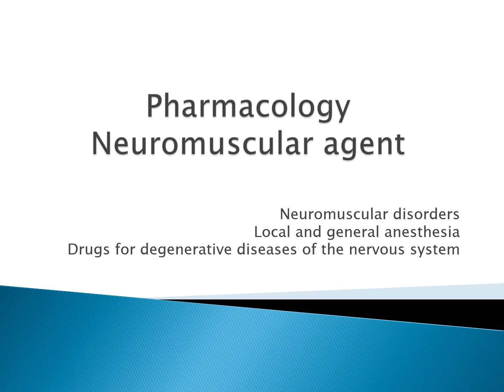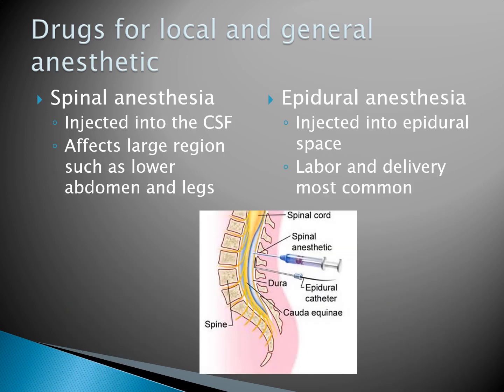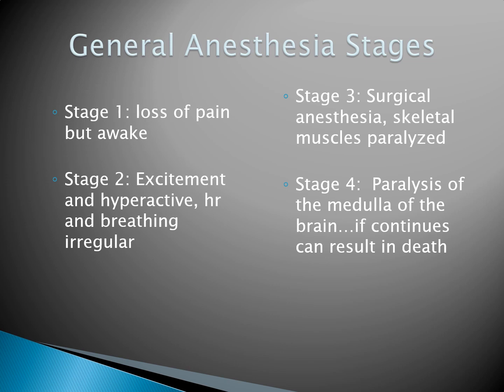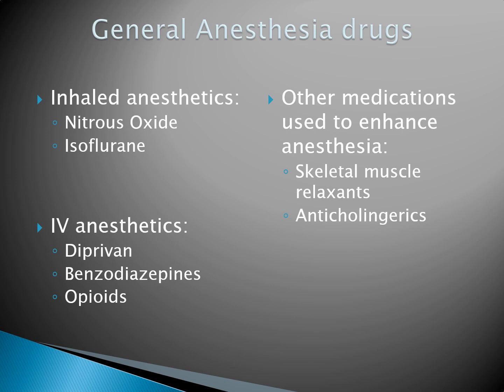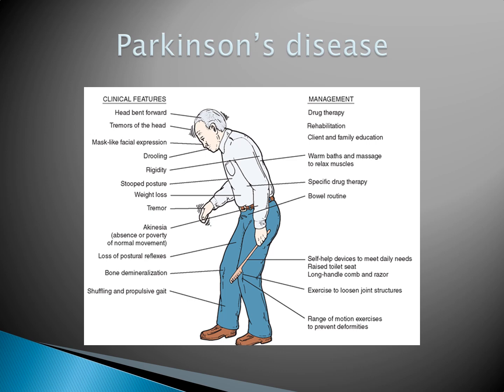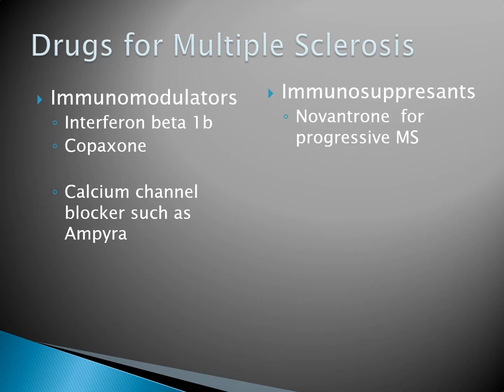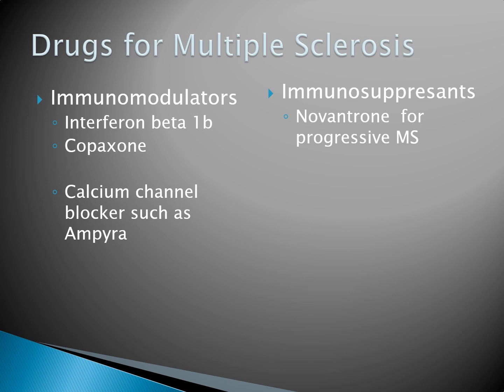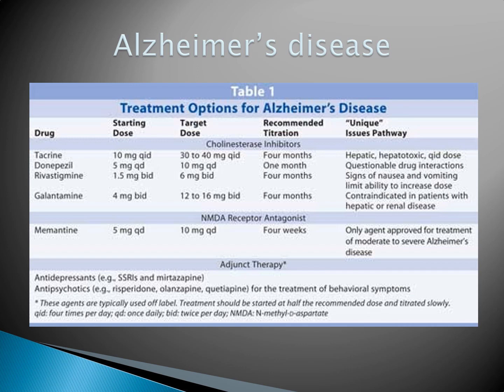Pharm Lecture 5 Neuromuscular recording